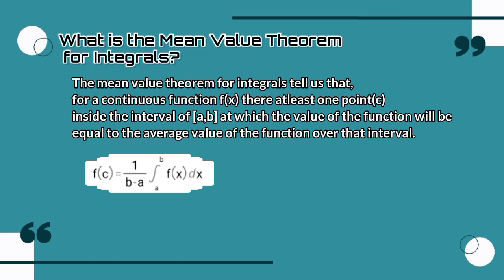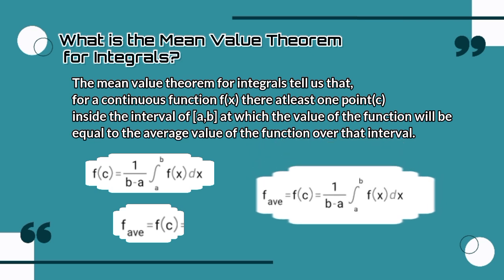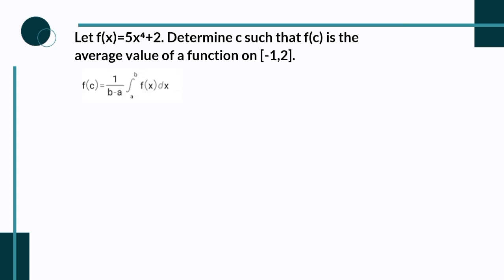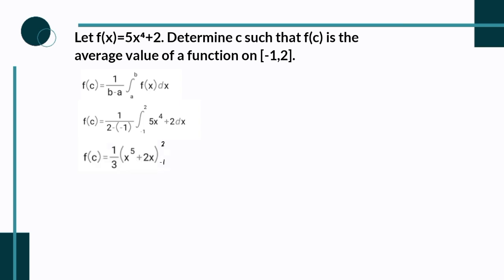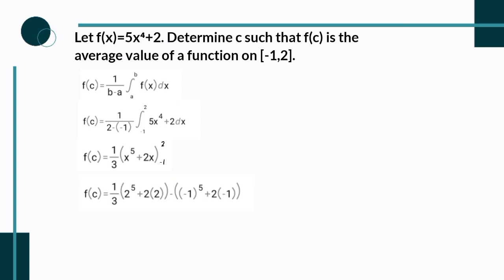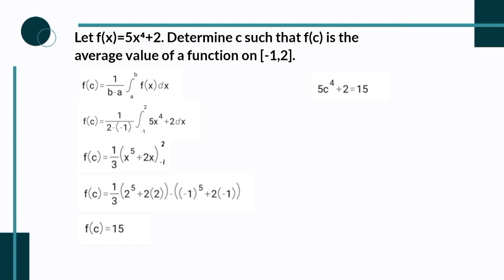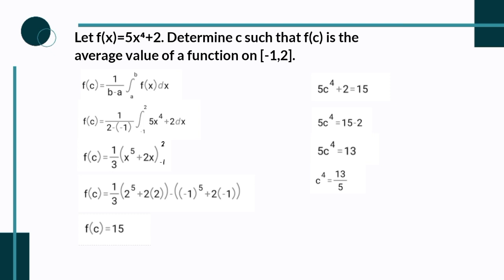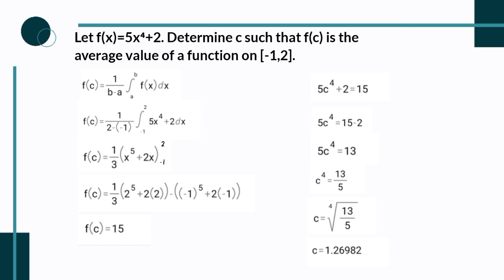Mean Value Theorem for Integrals